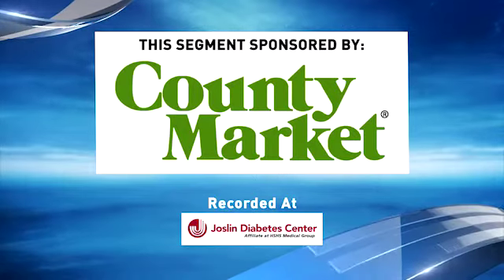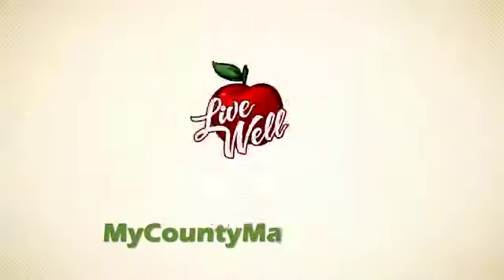Quick and Easy Taco Soup Recipe: Live Well Minute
Quick and Easy Taco Soup
Prep/Cook Time: 35 minutes     Number of Servings: 6

Ingredients:

1 lb 93% lean ground beef  or ground sirloin
1 red onion, diced
1 TBSP Cumin
½ TBSP Chili Powder
½ TBSP garlic powder
1 tsp Paprika
1 tsp Parsley
1 large ripe tomato, diced
1 can Rotel
1 can no salt added black beans, rinsed
1 can no salt added corn, drained
1 can diced green chilies
8 cups of low sodium vegetable broth (or beef broth)
Garnishments: Fresh chopped cilantro, 2% reduced fat cheddar cheese, plain Greek yogurt, sliced ripe avocado, multigrain tortilla chips.
Directions:

Brown lean ground beef in a large soup pot over medium heat with the diced red onion. Add cumin, chili powder, garlic powder, paprika & parsley on top and cook until meat is completely cooked (about 10 minutes).
Add the fresh diced tomato, Rotel, black beans, corn, green chilies, and vegetable broth to the soup pot and bring to a boil.  Stir ingredients and simmer for 20-25 minutes.
Taste and adjust cumin, chili powder or any other seasonings as needed.
Add soup to large bowls and top with garnishments of your choice such as shredded cheese, cilantro, Greek yogurt, avocado and crushed tortilla chips.
Serve With:

8oz glass of low-fat milk
Fresh red grapes
Garden side salad with an oil and vinegar-based dressing.
Nutrition Facts (per serving & does NOT include garnishments or sides):

Calories: 270   Protein: 21.6gm    Total Carbohydrates: 29gm    Fiber: 7gm

Total Fat: 8.4gm    Cholesterol: 42mg    Sodium: 414mg